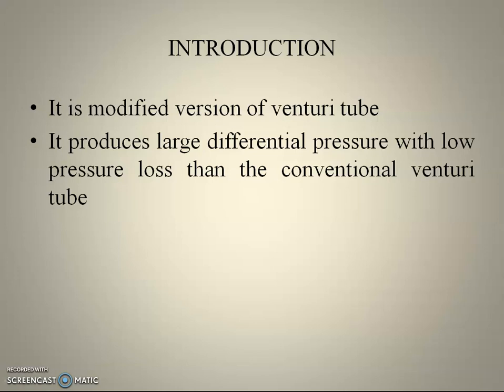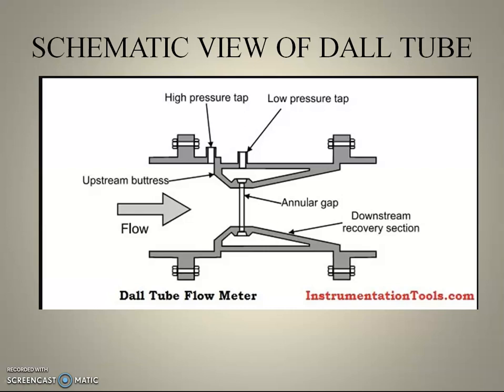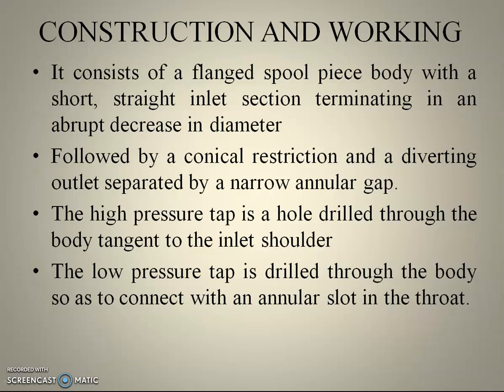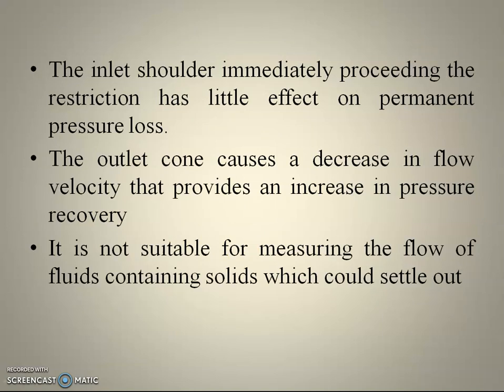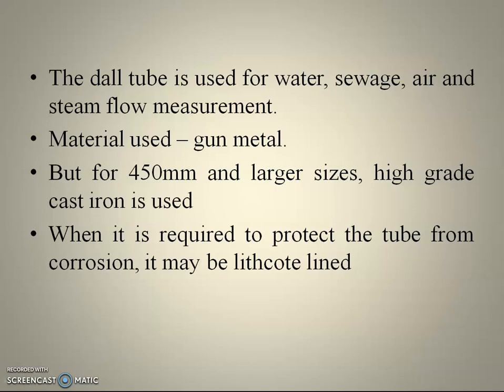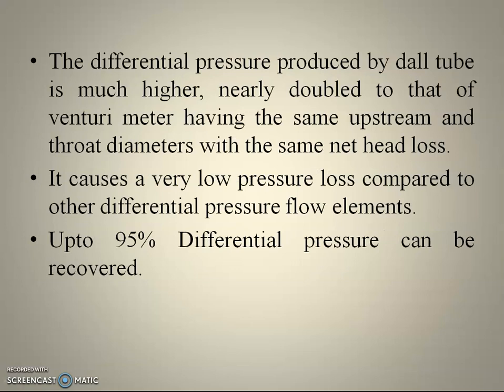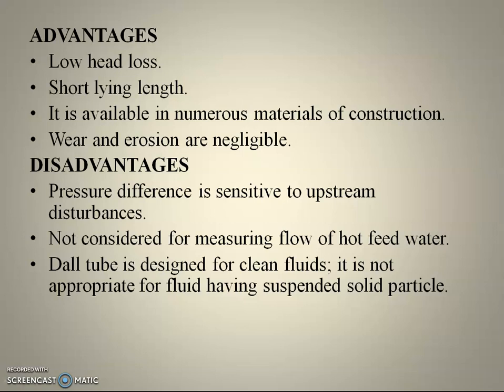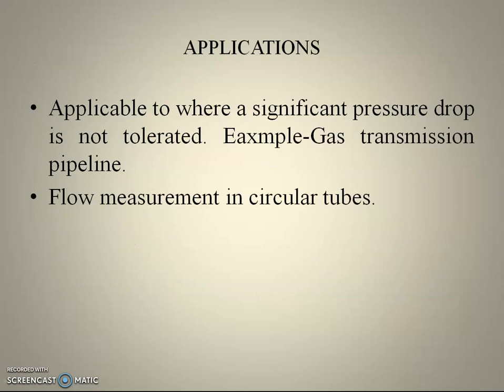Dall tube Construction and Working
construction and working of DALL tube for measuring flow of liquid in industry.